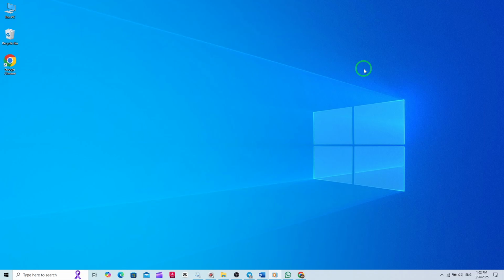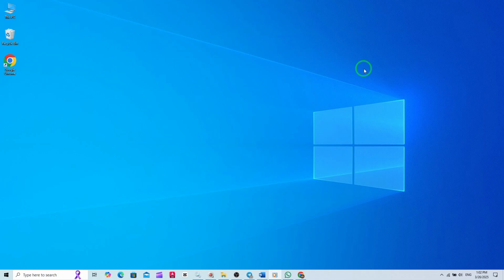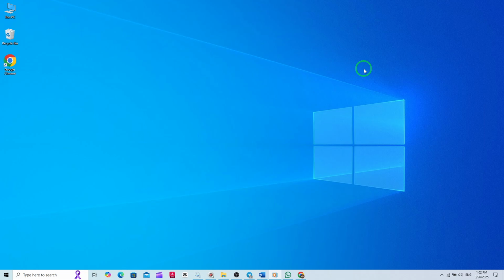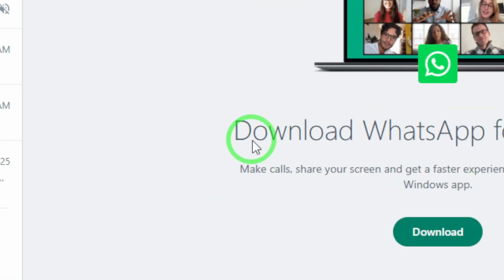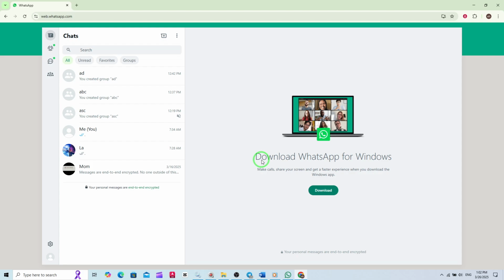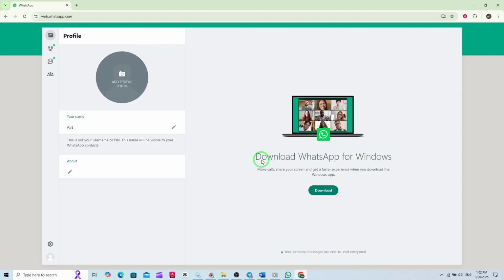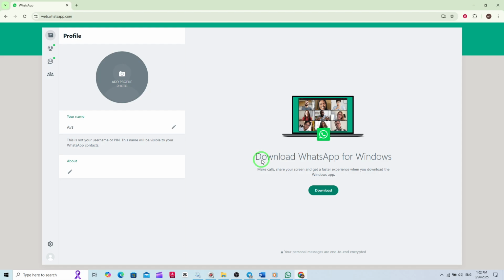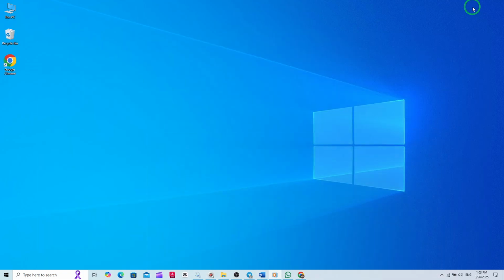How To Open You Profile From Shortcuts On WhatsApp Web On PC (New Update)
Learn how to quickly access your WhatsApp Web profile using a simple keyboard shortcut. This video demonstrates a new update that allows you to open your profile effortlessly on your PC, saving you time and enhancing your WhatsApp Web experience.

In this tutorial, you'll discover how to:

1. Open WhatsApp Web

2. Press Ctrl +P Alt + P on your keyboard

This handy trick streamlines your WhatsApp Web navigation, making it easier than ever to manage your profile settings. Whether you're a frequent WhatsApp Web user or just getting started, this shortcut will become an essential part of your messaging routine.

Timestamps:

0:00 - Introduction

0:15 - Step 1: Opening WhatsApp Web

0:30 - Step 2: Using the keyboard shortcut

1:00 - Conclusion and additional tips

Chapters:
00:00 Intro
00:12 Soultion
01:05 Outro